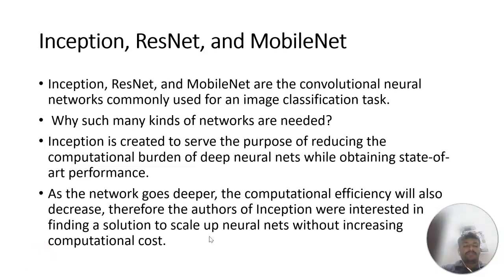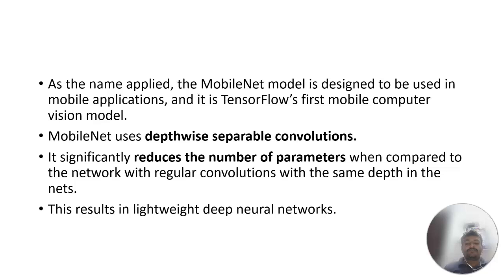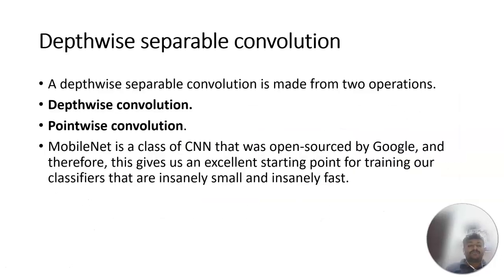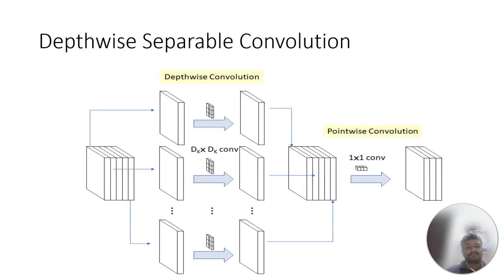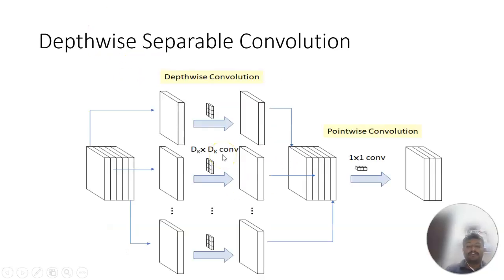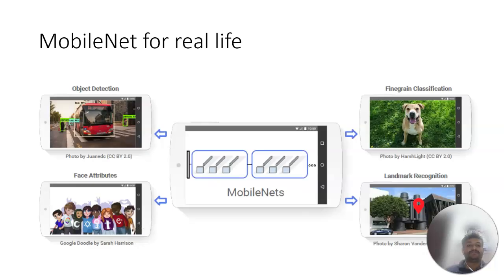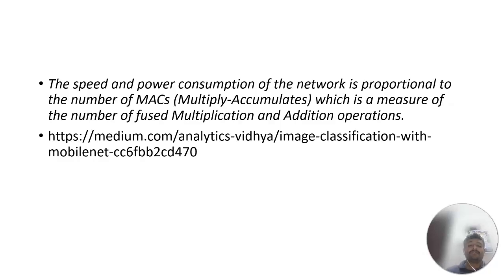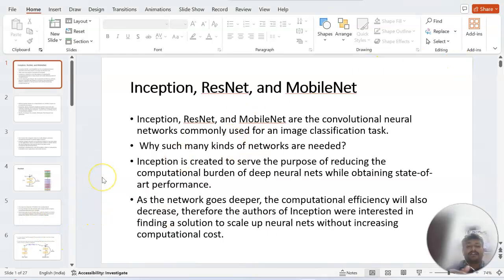EfficientNet & MobileNet Explained: Building Efficient Neural Networks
This video provides a comprehensive overview of EfficientNet and MobileNet, two of the most popular neural networks for efficient AI. We’ll dive into the details of their architecture, how they manage to maintain high performance with minimal computational resources, and where they’re commonly used. Perfect for anyone looking to understand the trade-offs between accuracy and efficiency in neural networks.